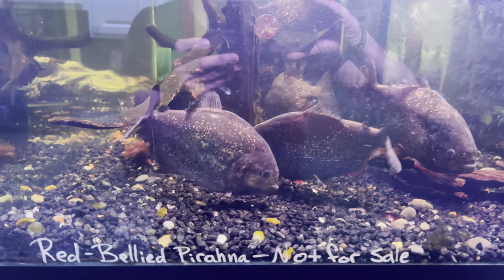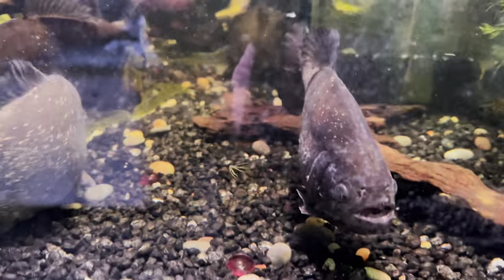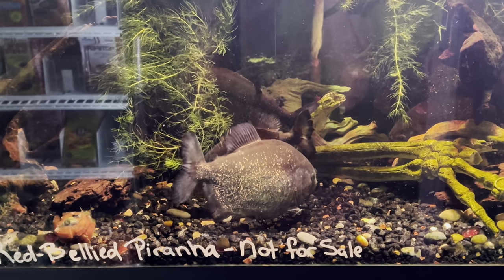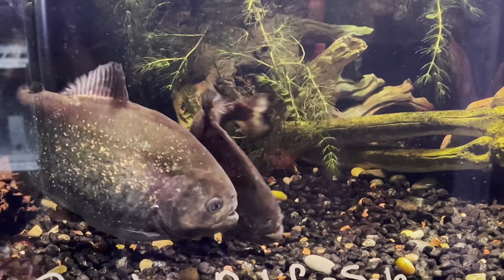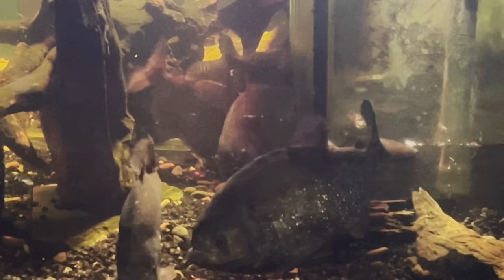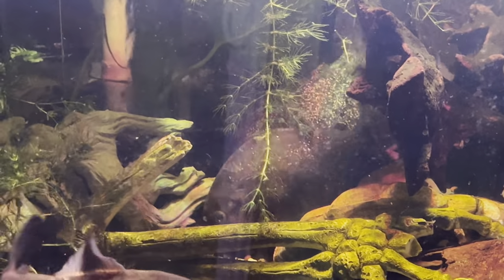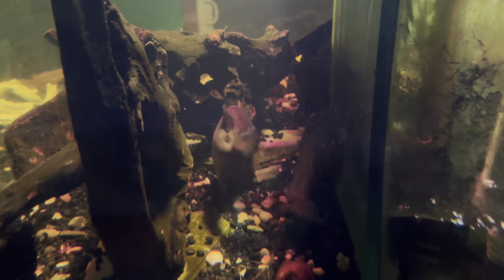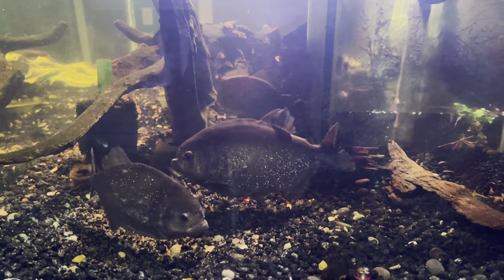Breeding Red Belly Piranha - Spawning Savage Monsters?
Another BubbleGum Video on my group of Piranha and how I breed and raise this species.  I have yet to find much actual information on how to raise the babies.  These are not like most fish species and babies appear to
Release a stress hormone when left in close proximity with each other.